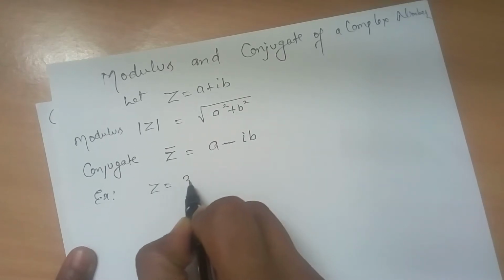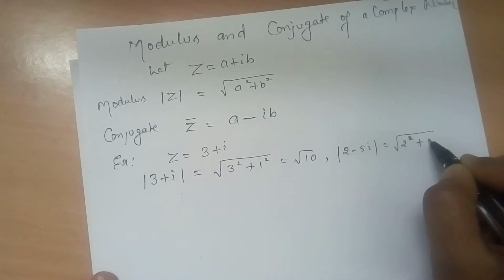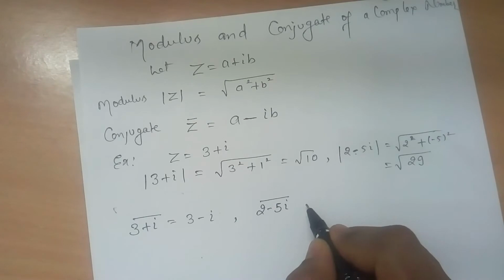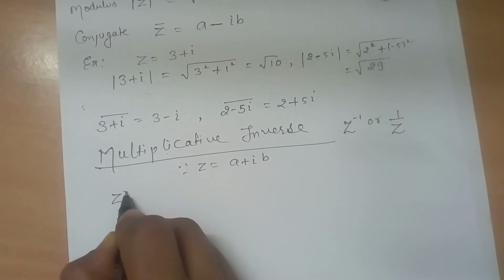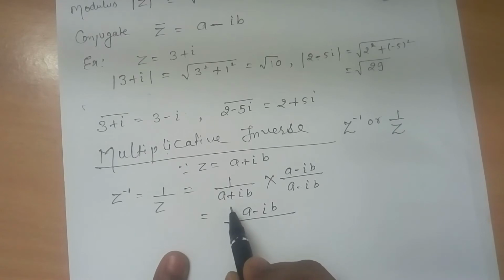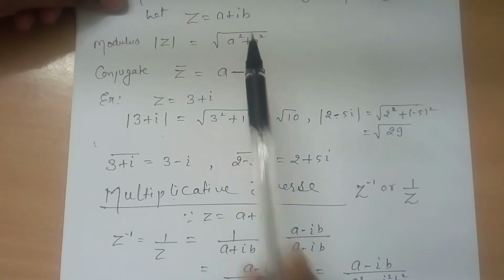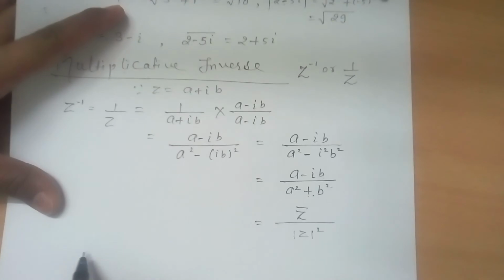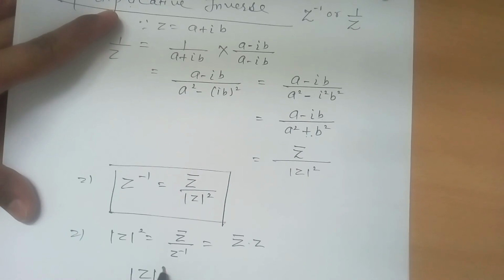Class 11 complex numbers in english medium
Modulus and conjugate